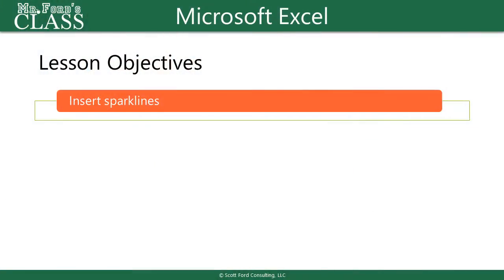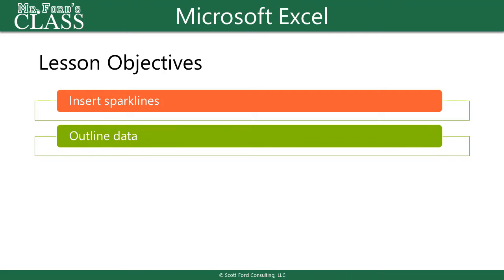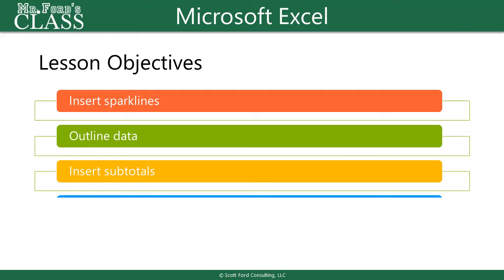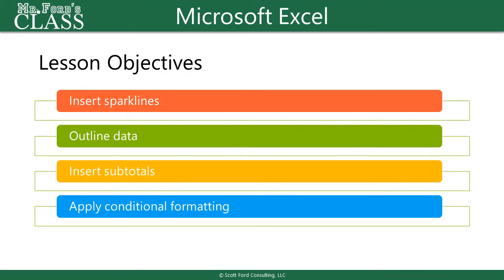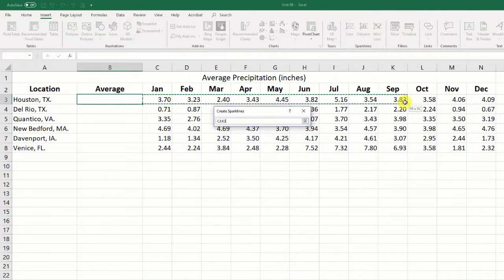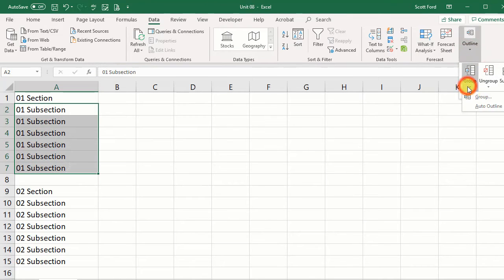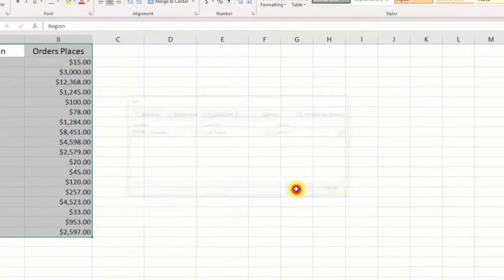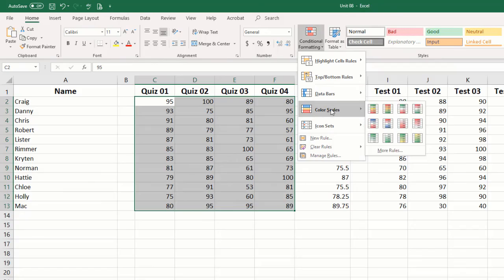Intro Summarize & Organize Data (08.01) - Microsoft Excel: From Beginner to Certified Professional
Intro Summarize and Organize Data (08.01) - Microsoft Excel: From Beginner to Certified Professional

“If I had a spreadsheet on my computer, it looked like I was busy.” — Nate Silver
In the previous unit, you learned about using charts and objects. In this unit, we look at other ways to view our data. First, you will be introduced to sparklines. Sparklines are miniature charts that can tell you a lot about your data in a glance. Then we look at how to group data, then how to create subtotals. We end with a revisit to conditional formatting.

Unit Objectives:
* Insert sparklines
* Outline data
* Insert subtotals